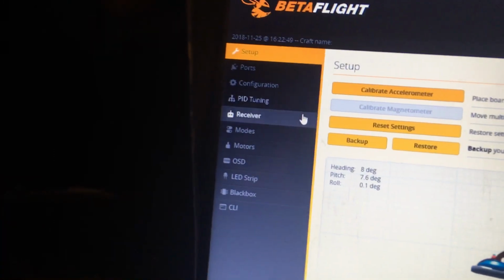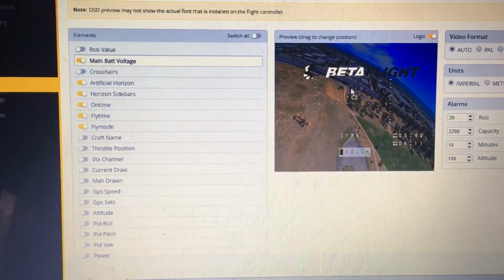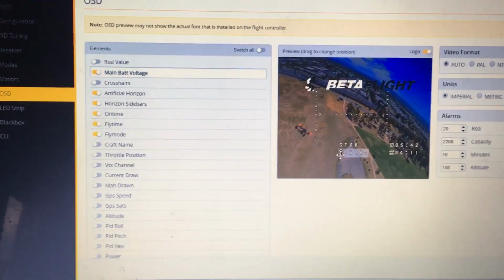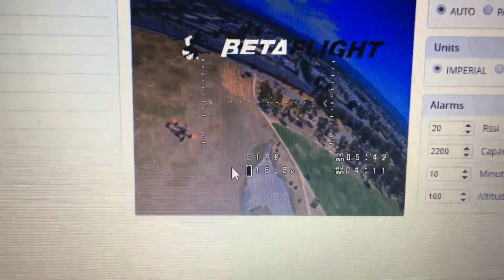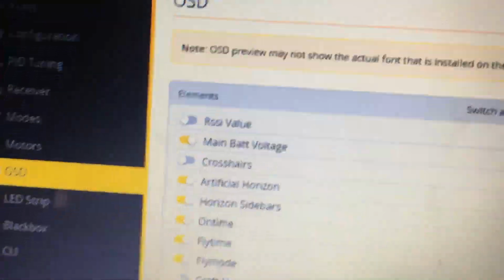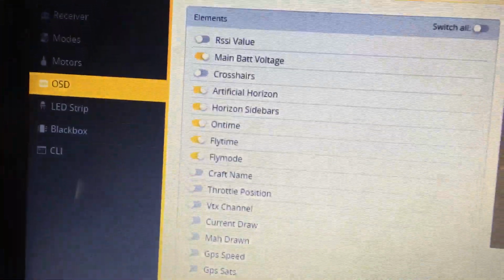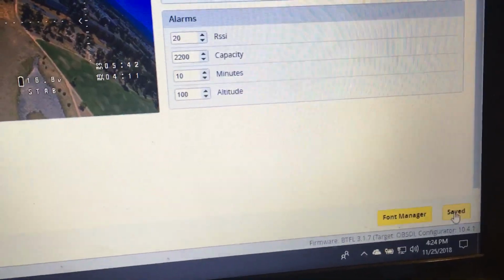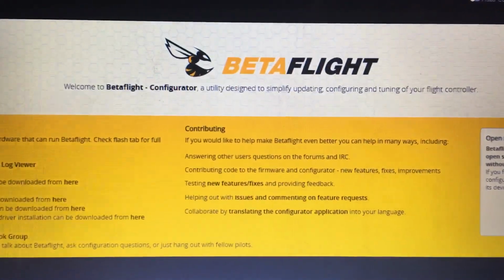Betaflight OSD Configuration basic On Screen Display OVERVIEW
Quick look at OSD